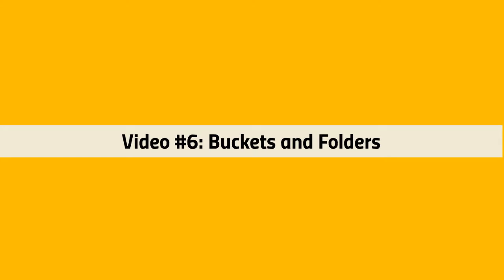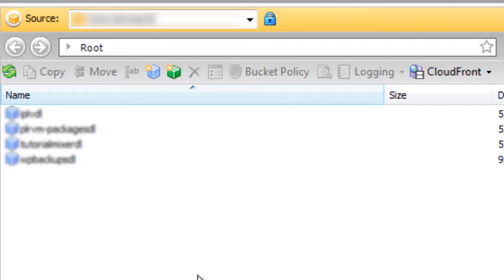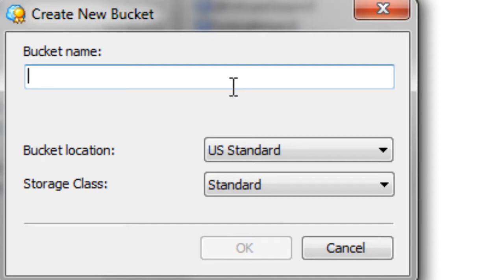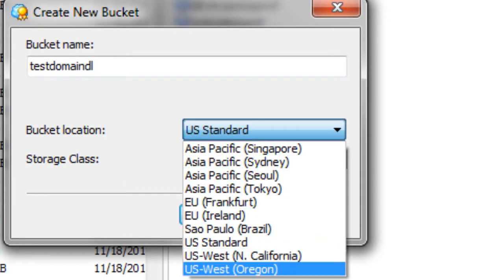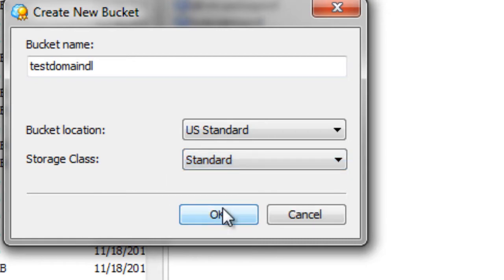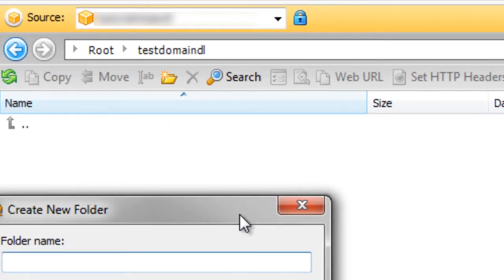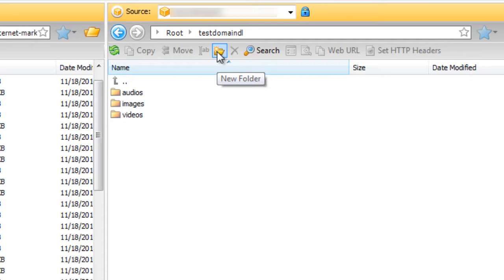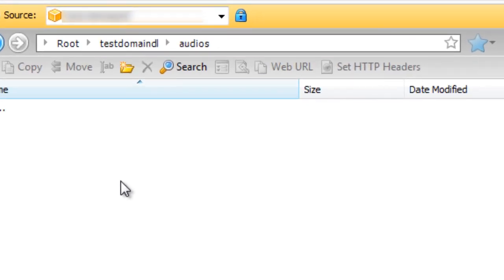06S3 BucketsNFolders 1280x720